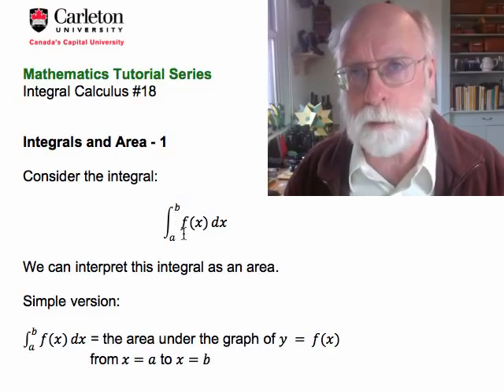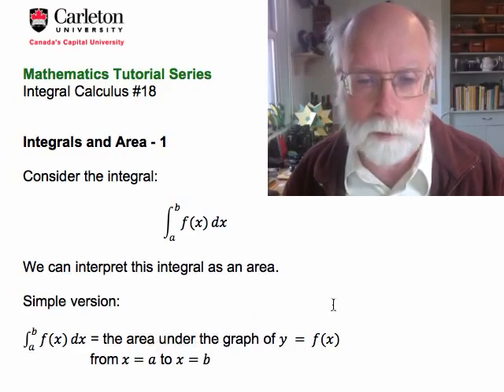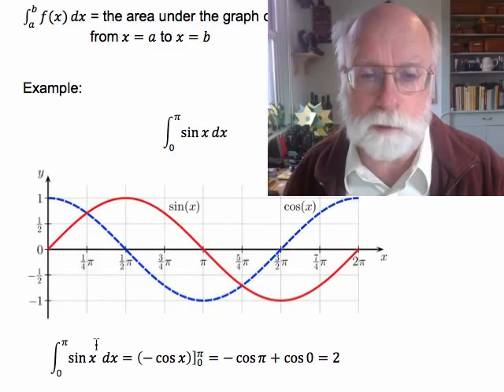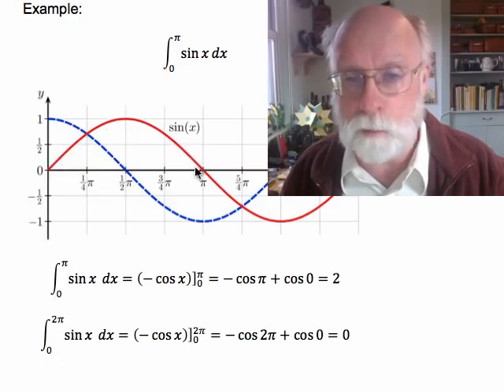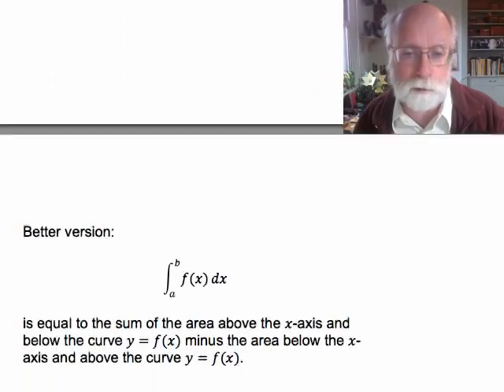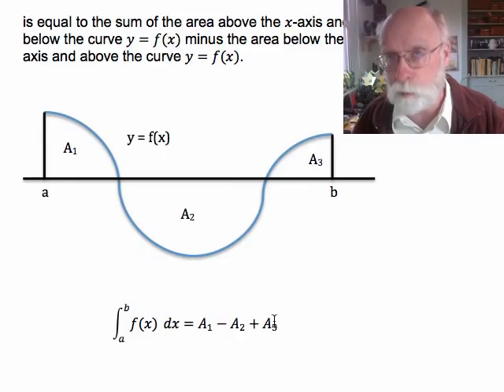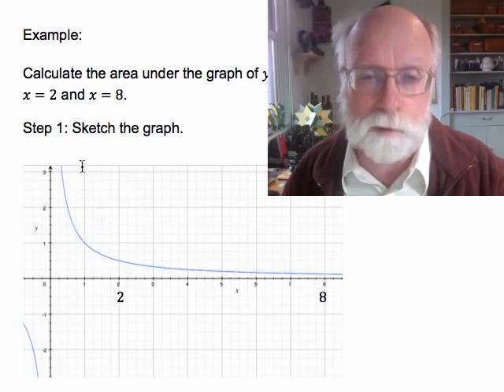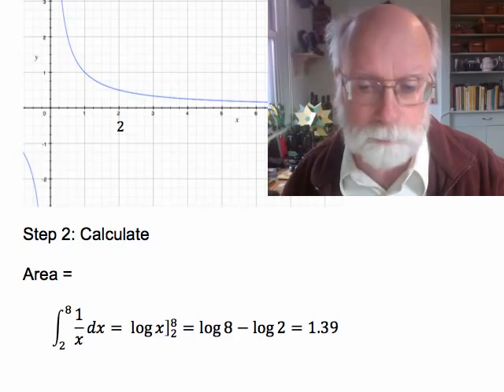Integrals and Area Problems - 1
Representation of a definite integral as a sum of areas.
Use of definite integrals to calculate simple areas.
Exam[les.